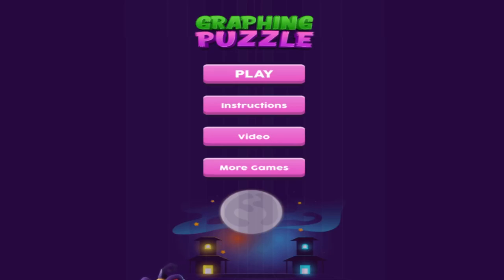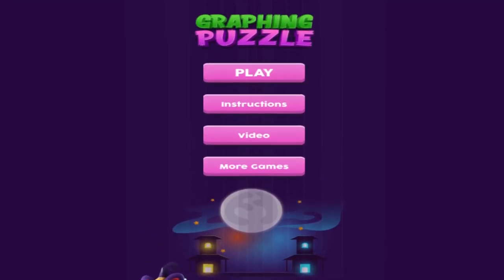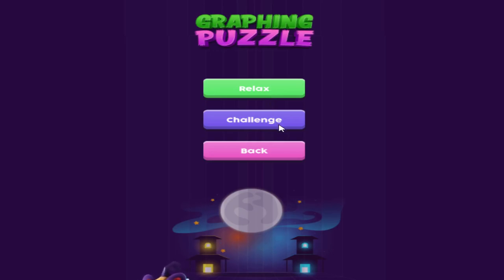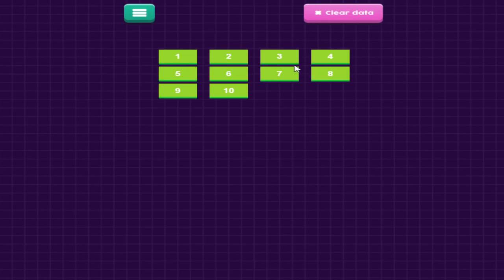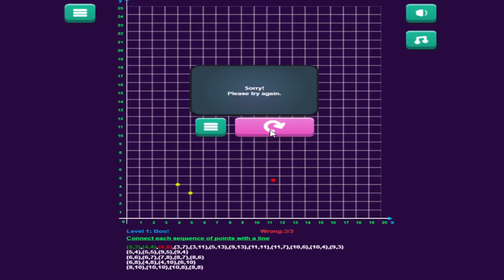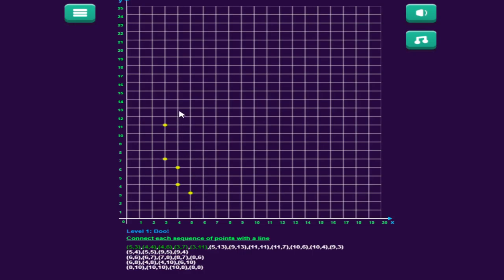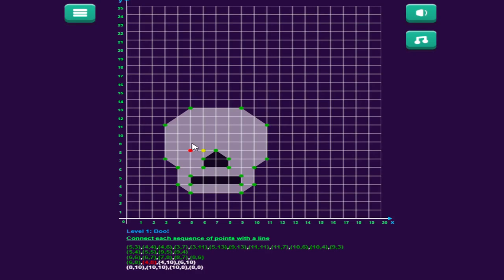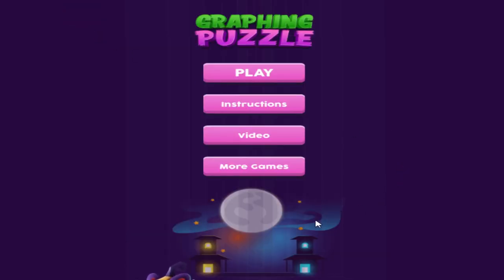Graphing Puzzle Halloween Coordinate Grid Math Game OVerview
See how to play the Halloween version of our coordinate grid mystery picture game.  All our games are free to play without any membership or sign-up required.

To find this game on MathNook.com, go to the main page and click on the Coordinate Grid Text link in the Math Games to Play by Category section.